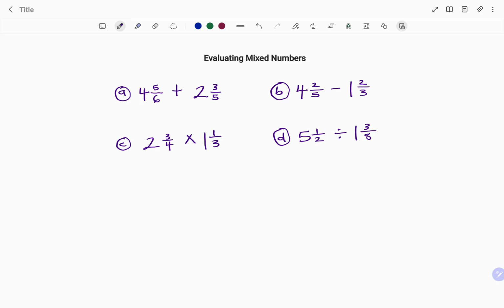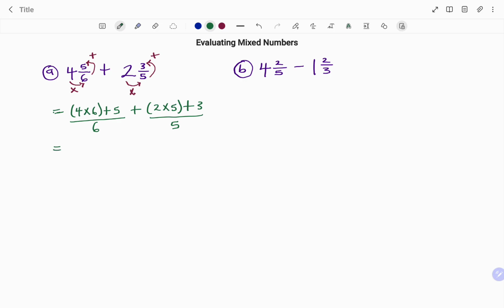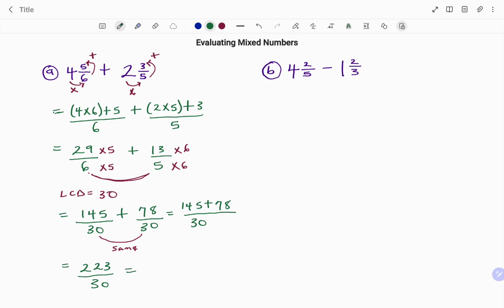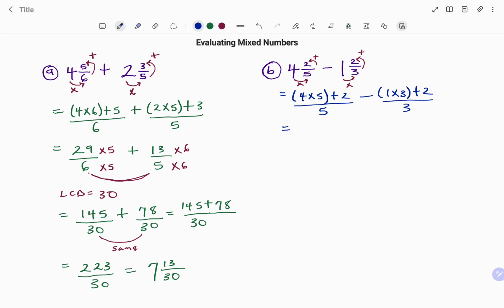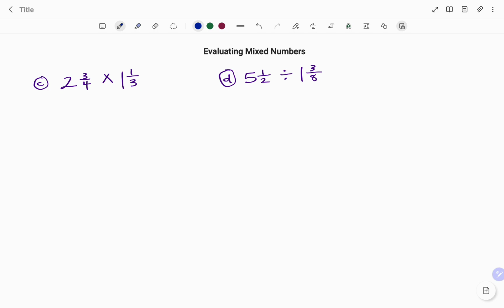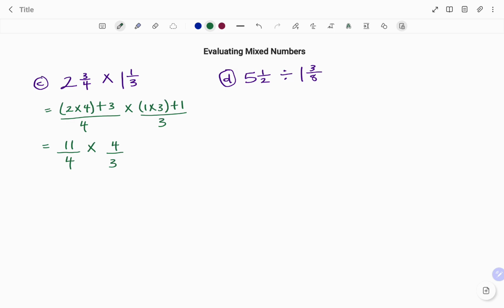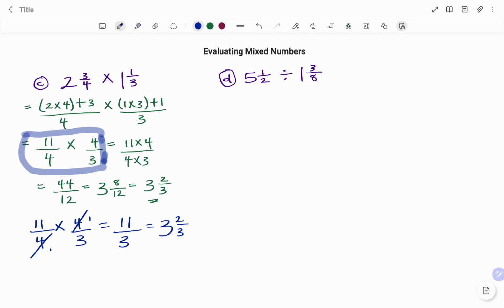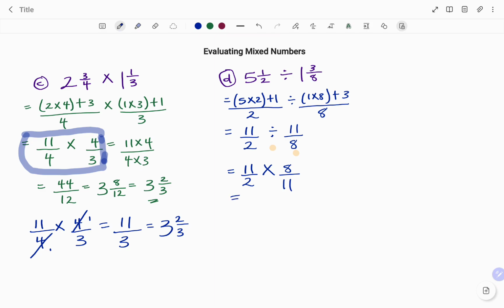Evaluation of Mixed Numbers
This video teachers you how to evaluate mixed numbers i.e. Addition, Subtraction, Multiplication and Division

Skills needed: Fraction, Mixed Numbers